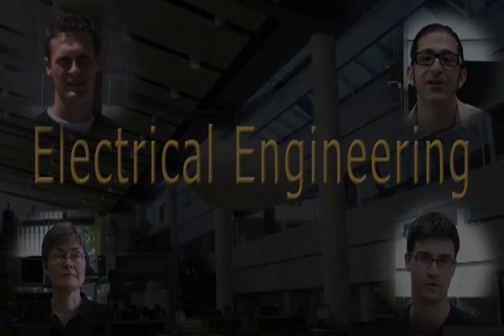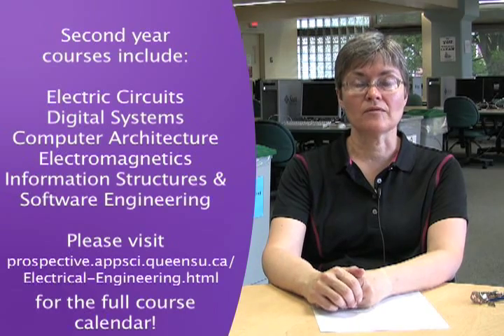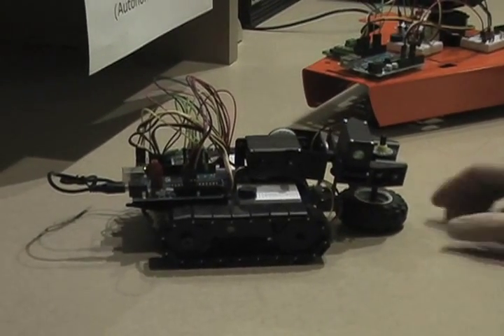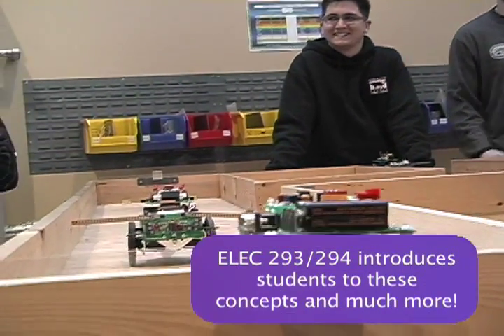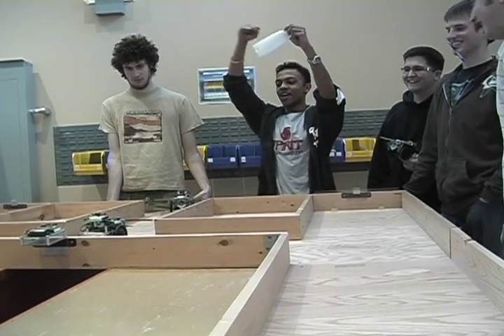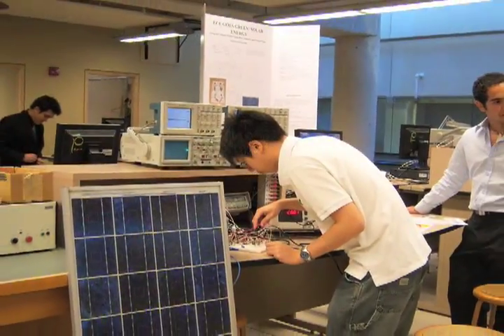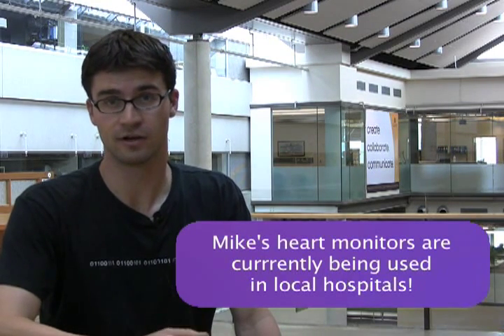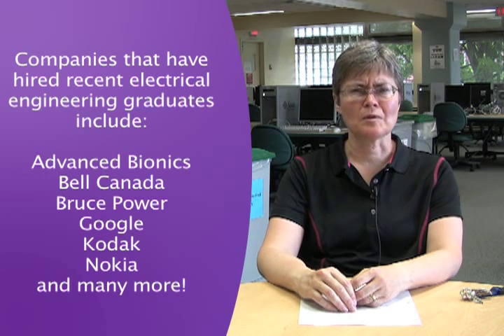Queen's Electrical Engineering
Learn all about the Electrical Engineering program offered at Queen's University Kingston